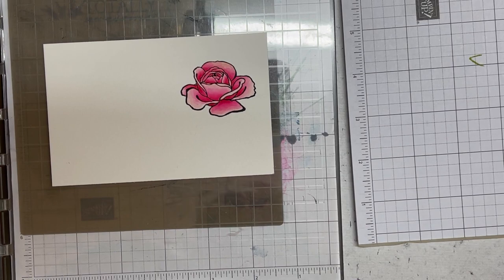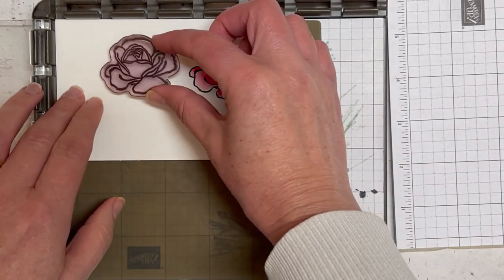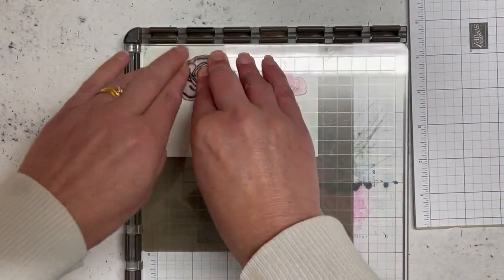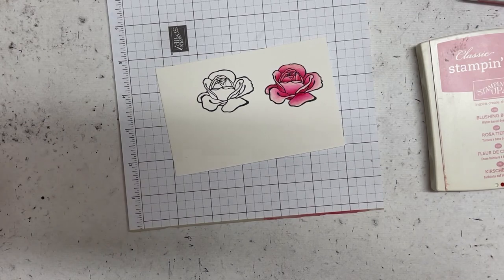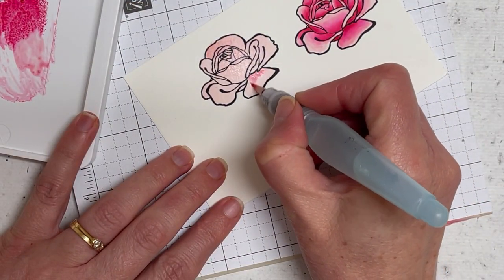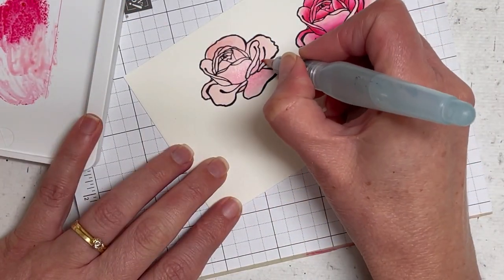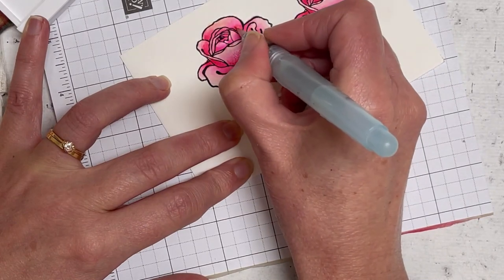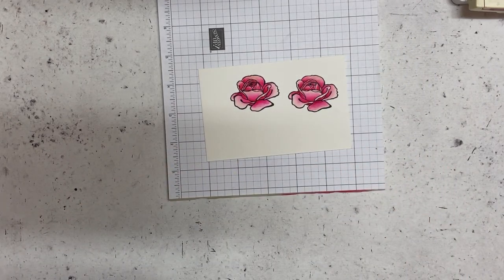Stampin' Up! - How I coloured the rose image from Happiness Abounds Set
Hi Stamping Friends!!

It's colouring time!!  In today's video I'm sharing how I coloured the rose image from the Happiness Abounds Set, new in the Stampin' Up! Annual Catalogue.
Grab your supplies, and come colour with me.

You can find more information on my Class by Mail over on my blog sign up to my blog newsletter to know when they are release.

Would you like to receive a minimum discount of 20% on your future orders?  You can join my Stampin' Up! Community (The Artful Stampers) for only AU$169 & choose AU$235 worth of product in your Starter Kit